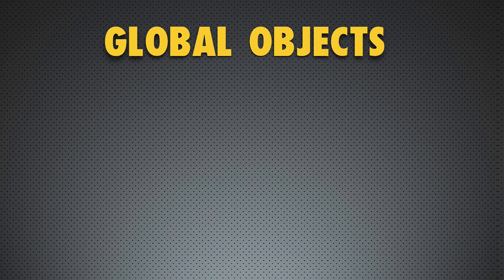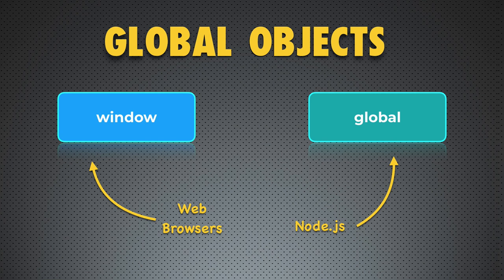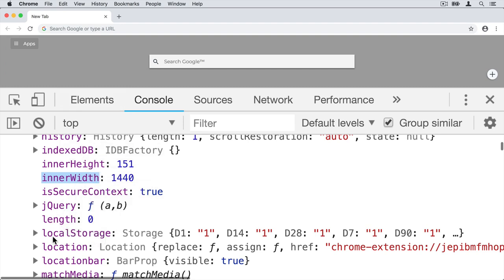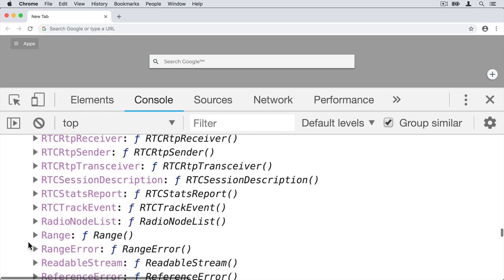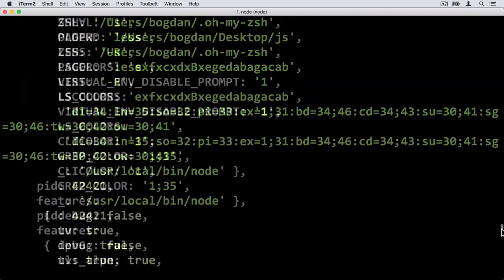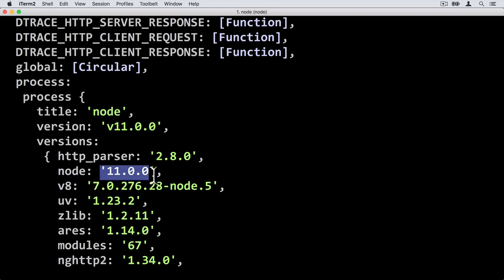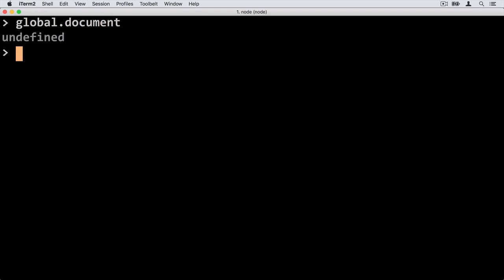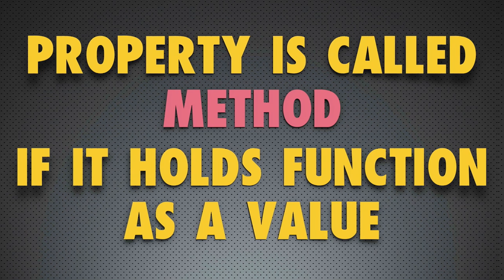06: LECTURE - Global Objects "window" and "global" (JAVASCRIPT BASICS - Objects)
There are global objects in JavaScript. In the browser global object has name "window" and in the Node.js global object is called "global".

Global objects contain bunch of different default properties and methods.